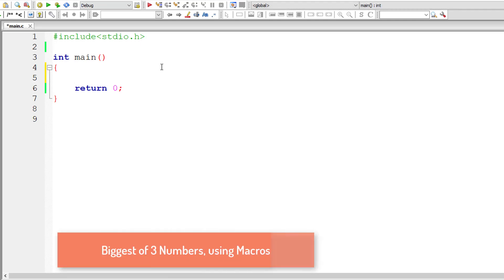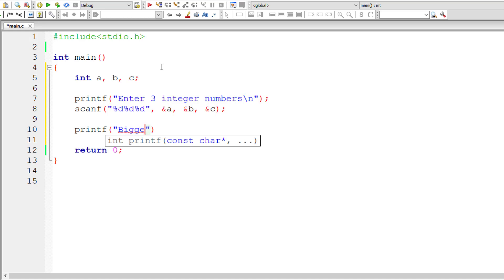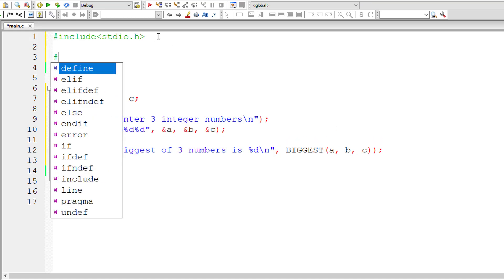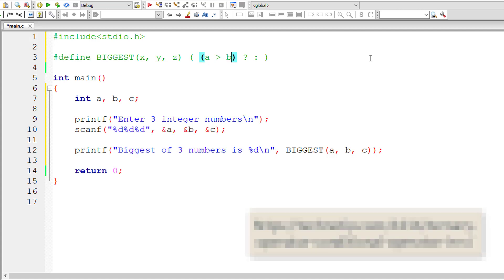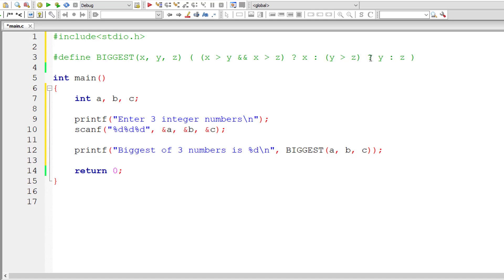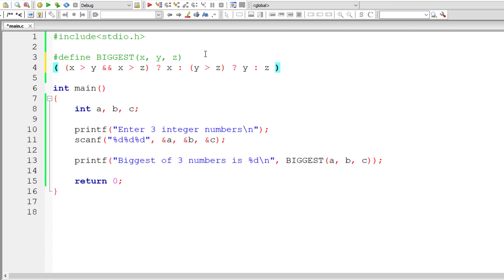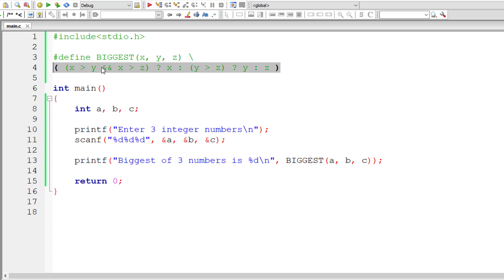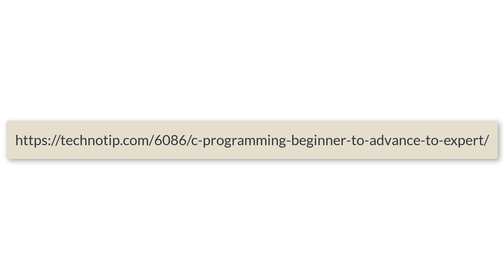Biggest of 3 Numbers using Macros: C Program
In this video lets see how we can make use of Macros and ternary / conditional operator to find biggest of three numbers.

What we learn in this video tutorial?
We learn how to make use of nested ternary / conditional operator in macro definition. And how to use macro continuation( \ ) preprocessor operator.